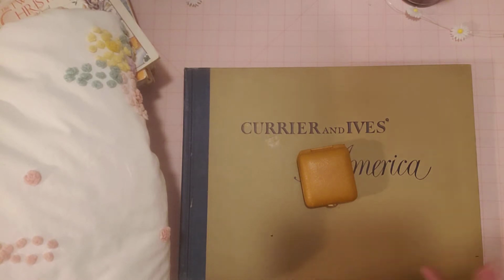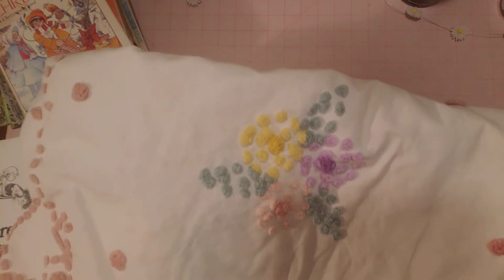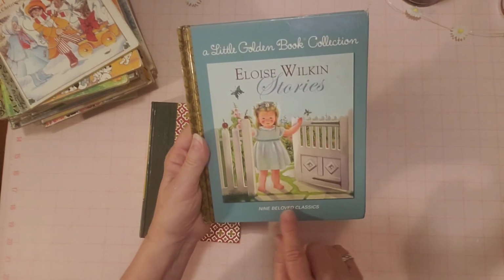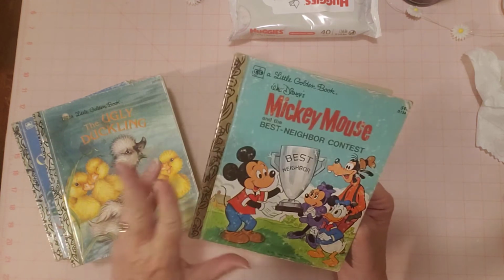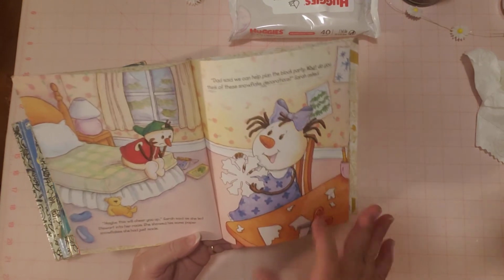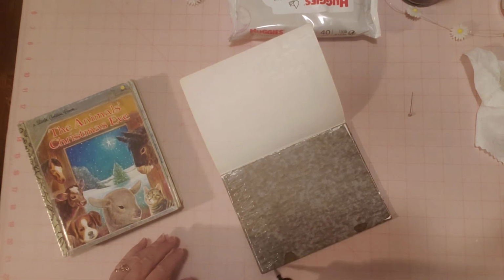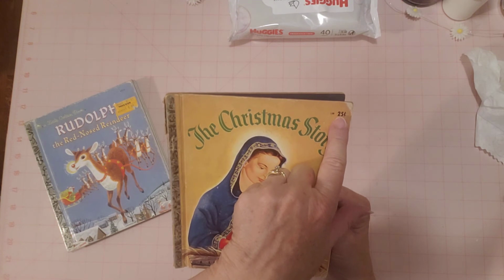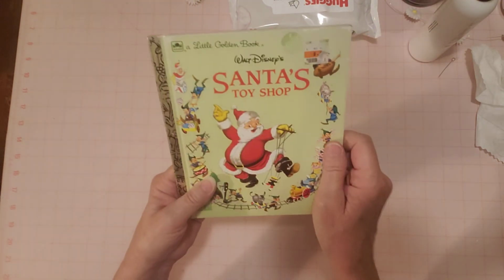It's Thrifty Thursday - Thrifted Junk Journals Supplies and Goodies thriftythursday Let's Explore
Hello Friends, Let's explore my thrifted goodies together. : ) I'm sharing thrifted junk journal supplies and other goodies I found during the past week. It means a lot.